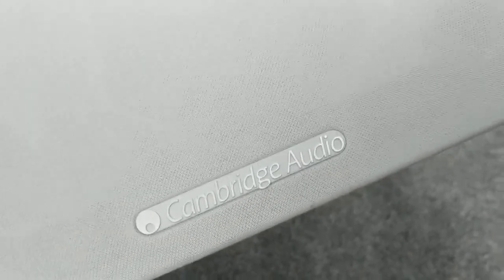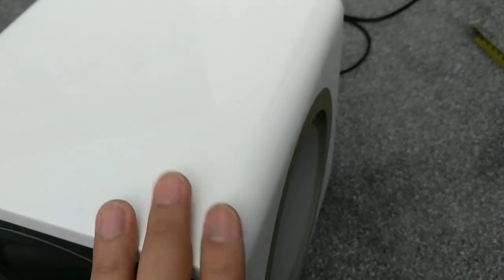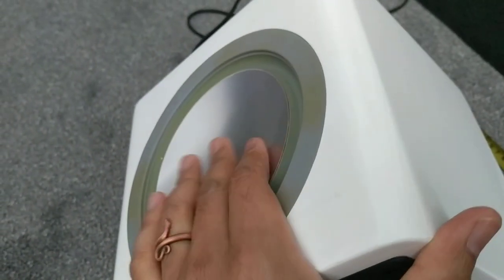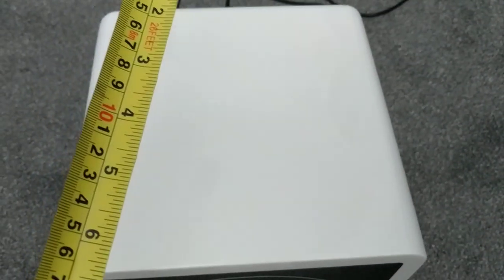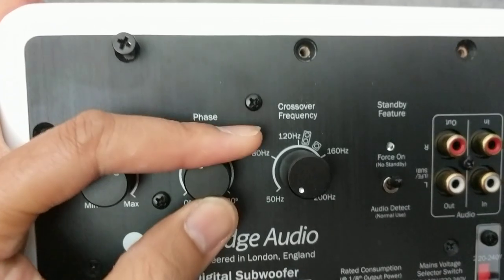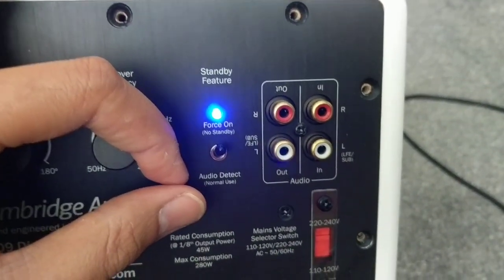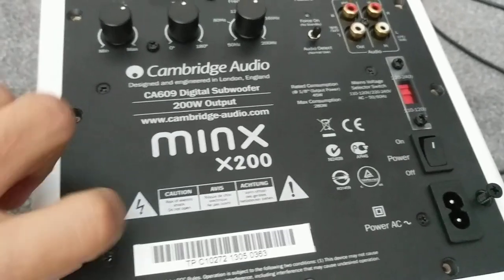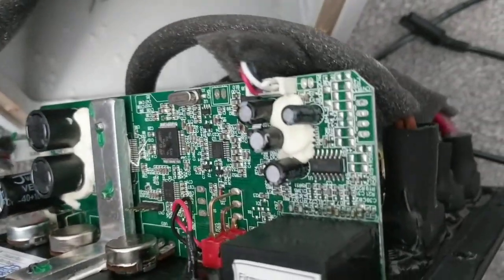Cambridge Audio MINX X200 active powered home theatre surround sound subwoofer speaker